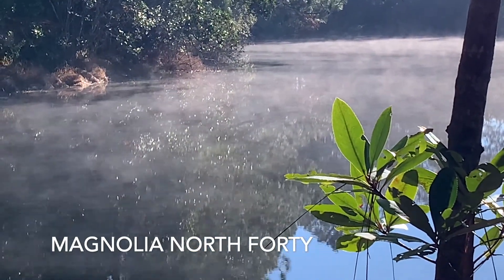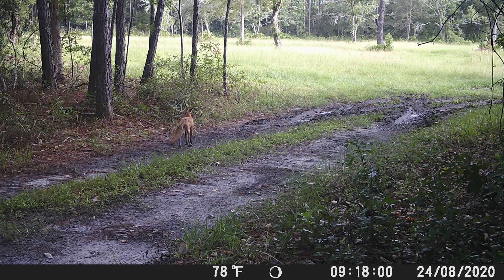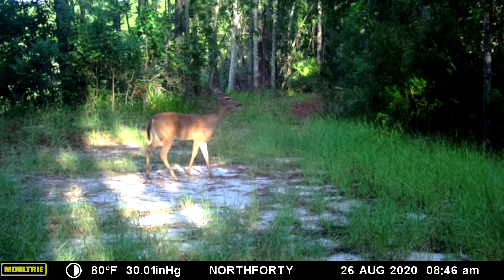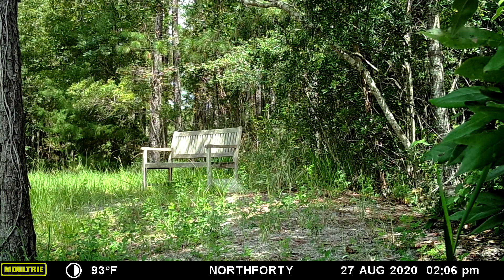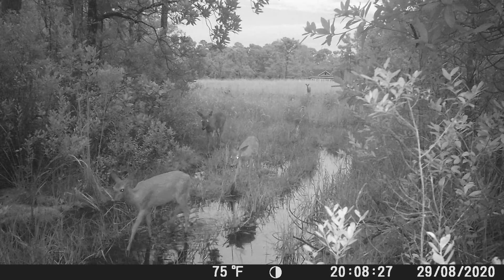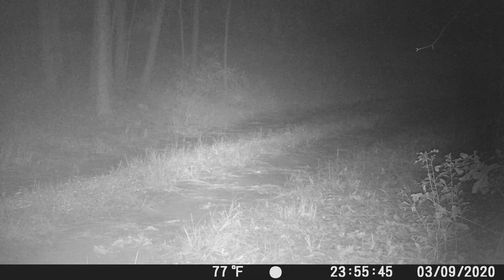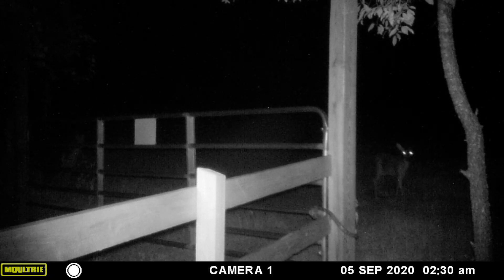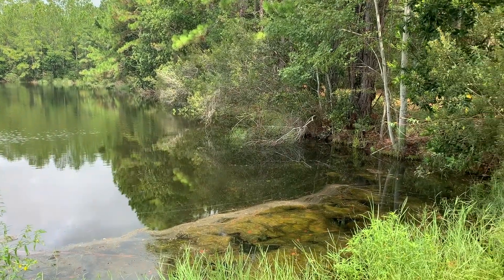Bobcat Kittens, Fawns, and Foxes plus more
Bobcat Kittens, Fawns, Foxes,

We start off near the dirt road with a turkey running away from a grader.
A nice spike showed up.
Several frames of daytime fox video.
Roberta the bobcat mom and her kittens showed up twice - that makes me quite happy!
An interesting string of nice deer video.
My camera was attacked by a squirrel - can you see it in the shadow of the tree?
Hatpin was as active with deer as ever.
Great shot of a doe jumping the wooden fence.
The injured bobcat was caught on a short piece of video in the culvert. I’m sad he is injured but glad it is still alive.
An interesting view of the dirt road cameras videoing the same doe.
Fat wood in a fallen pine in/on the lakeside.
Nice video of the lake.

Magnolia North Forty is a 64 acre property in North Florida that is a preserve for wildlife and a safe haven for Florida old growth trees. Surrounded by ever pressing development, we safeguard old oaks, magnolias, pines over 70 feet tall, and all the animals that live there. Everyday awesome.
Contribute to the care and maintenance of the North Forty through:
BTC
1H85ADNoiENp64B1tk3KnkEWbved3NXAXW
BCH
qp3trs69zhzs35nvr633n4wdgqrv6txhsg99fy6u4w
LTC
M8DbMfY72byTdh29DN9Pph1W653gp47RyT
ETH
0x7F3e185877ADf93E3753cAa8607053ed29C26377

Magnolia North Forty Nature Hike Fish Relax T-Shirt

Magnolia North Forty Nature Hike Fish Relax Tank Top

Tap notification if you want to know when the North Forty posts.
North Forty out.

“To love a swamp, however, is to love what is muted and marginal, what exists in the shadows, what shoulders its way out of mud and scurries along the damp edges of what is most commonly praised. And sometimes its invisibility is a blessing. Swamps and bogs are places of transition and wild growth, breeding grounds, experimental labs where organisms and ideas have the luxury of being out of the spotlight, where the imagination can mutate and mate, send tendrils into and out of the water.”
― Barbara Hurd, Stirring the Mud: On Swamps, Bogs, and Human Imagination